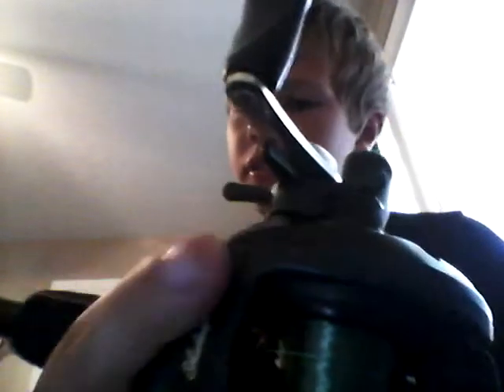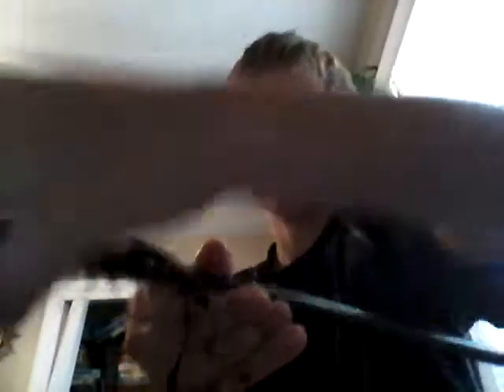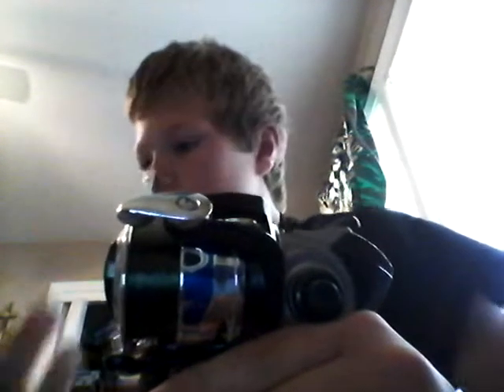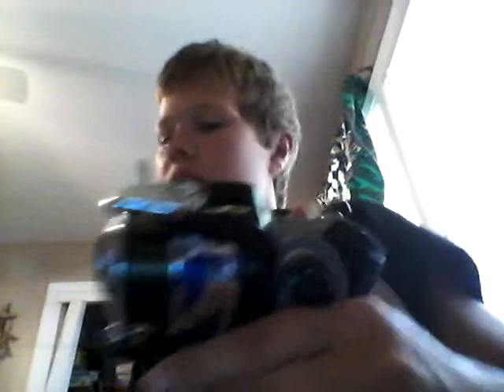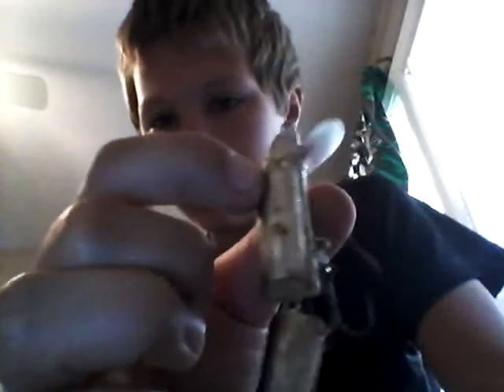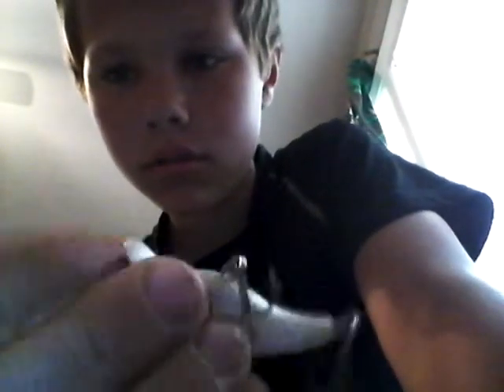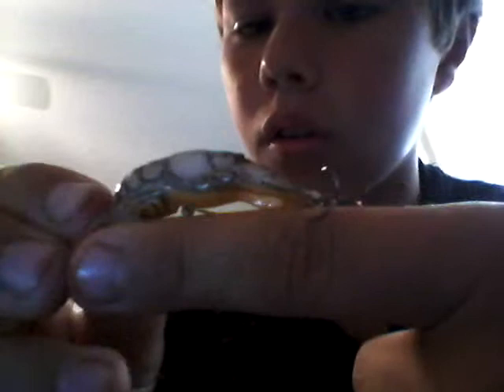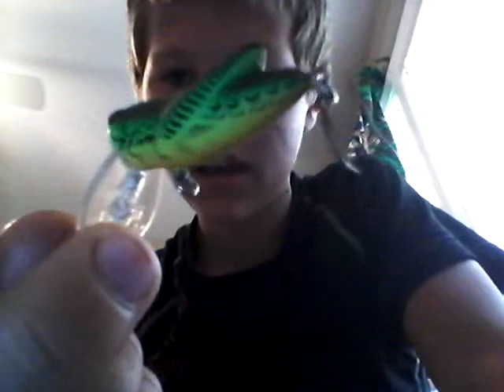All my tackle